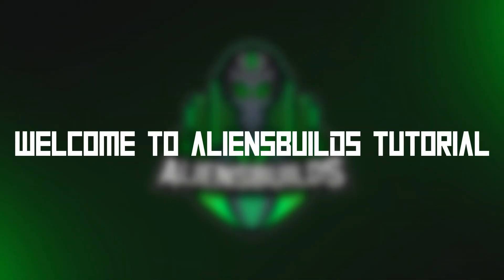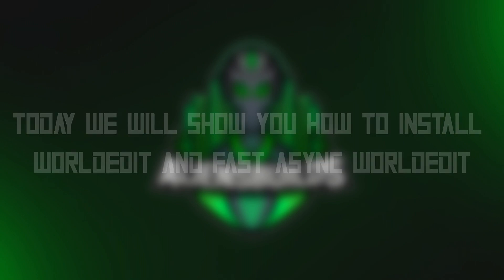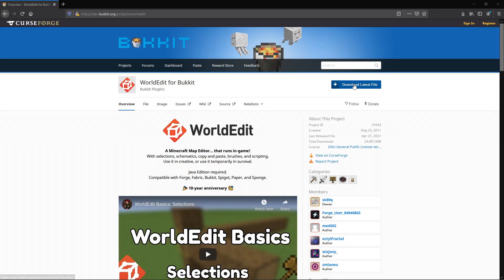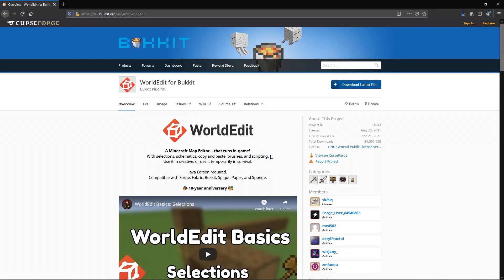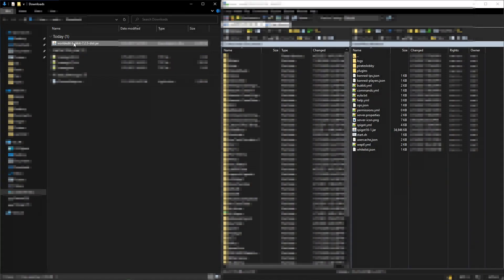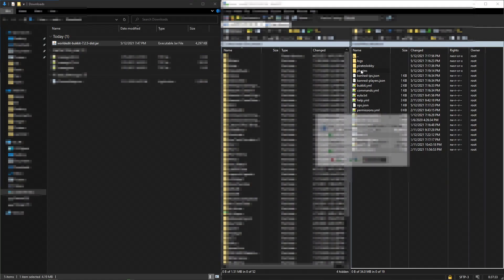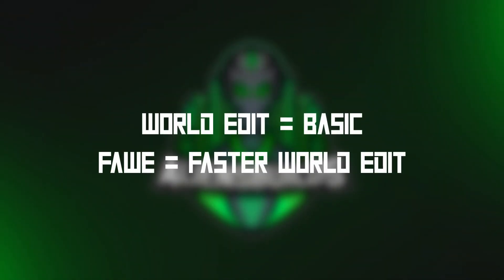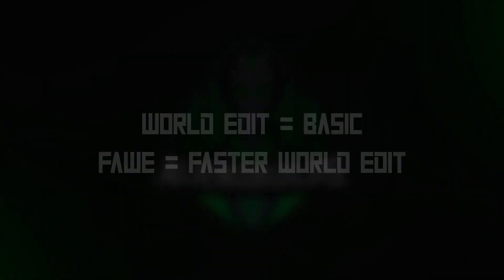Install WorldEdit / Fast Async WorldEdit | AliensBuilds Tutorial